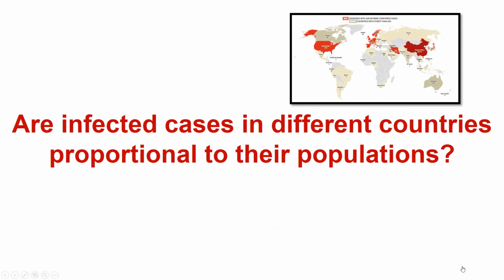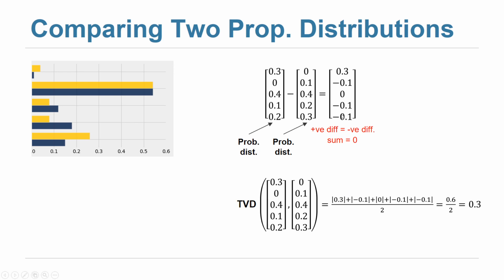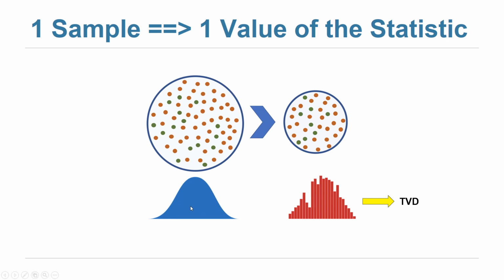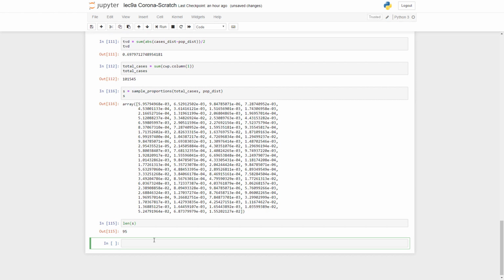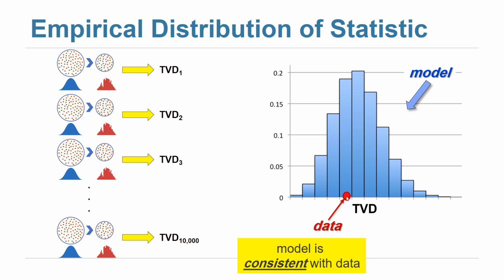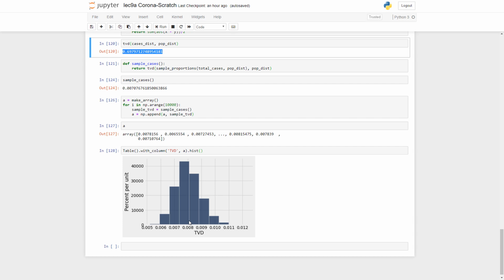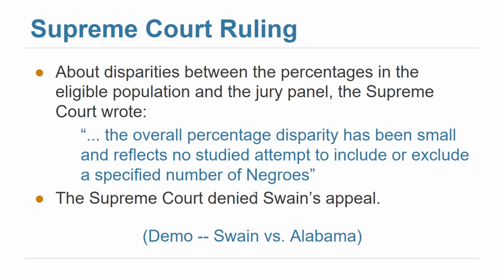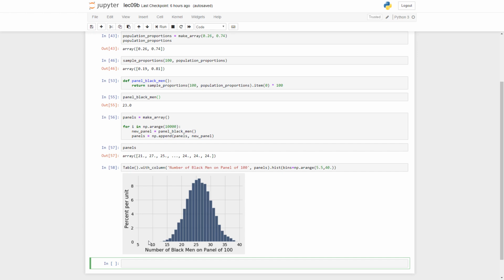CMPS 360 Data Science | S20 | Session 9(b) | Testing Hypotheses II